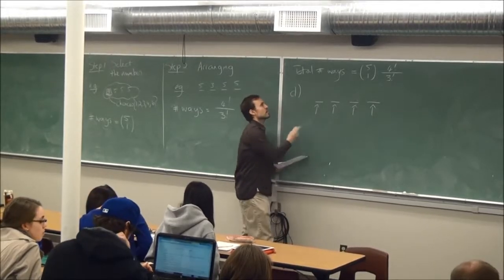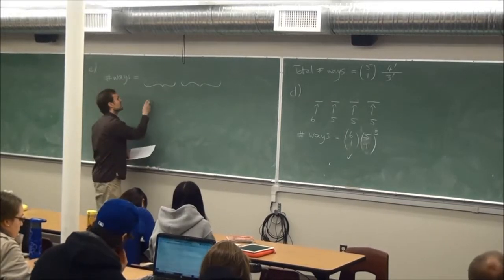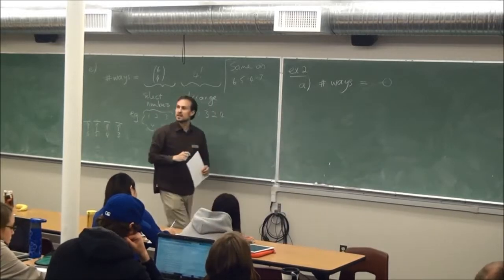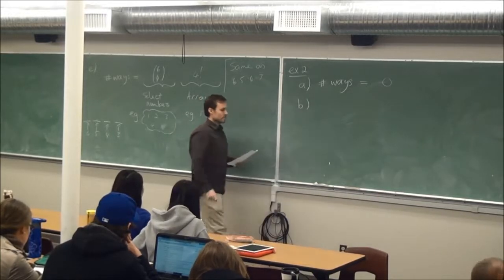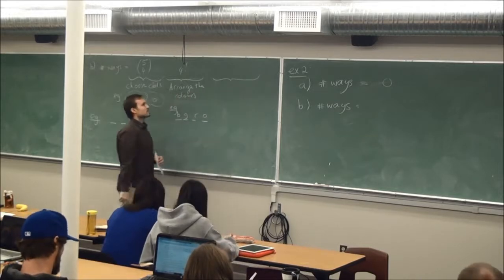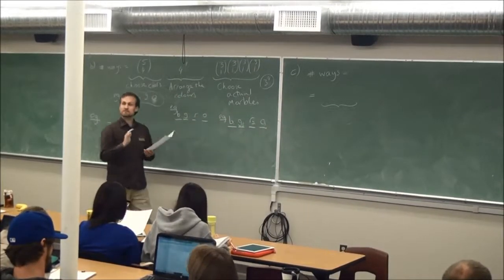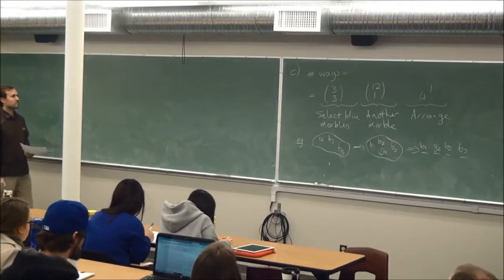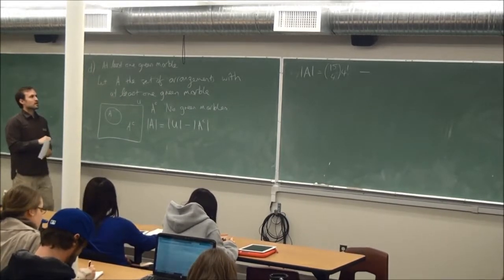twumath190 vid8b / twumath101 vid1 5b